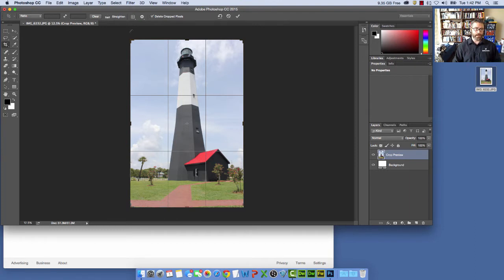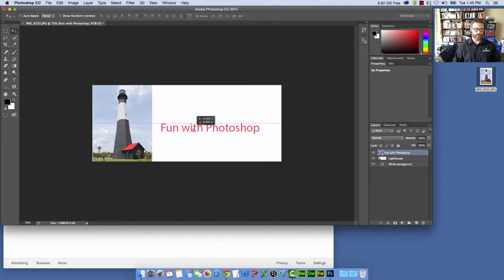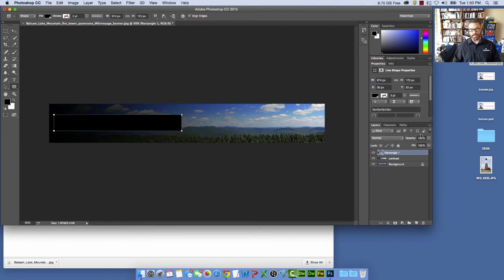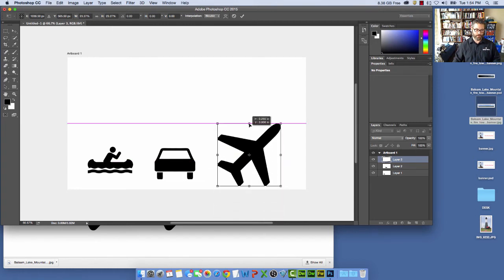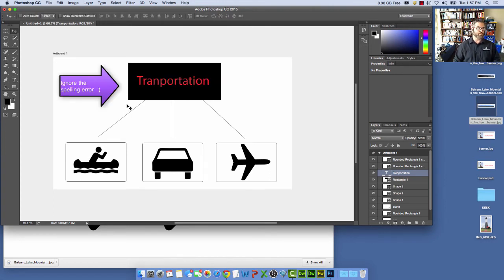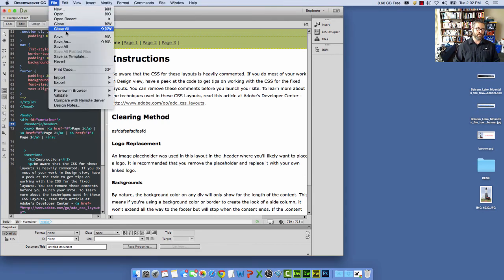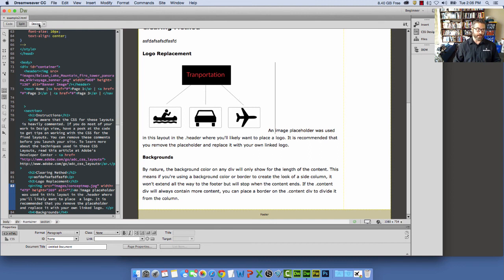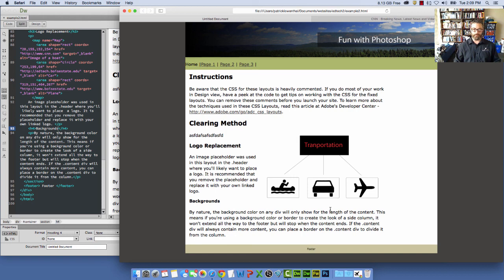Creating a banner and concept map in Photshop CC